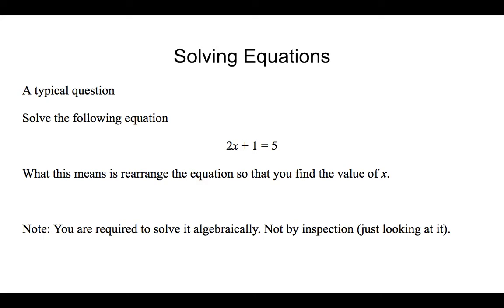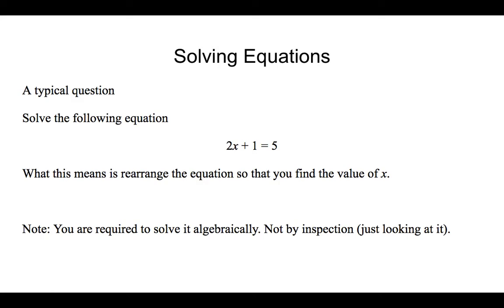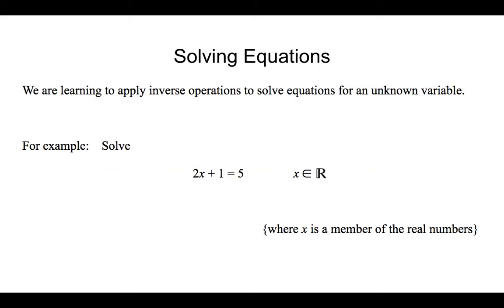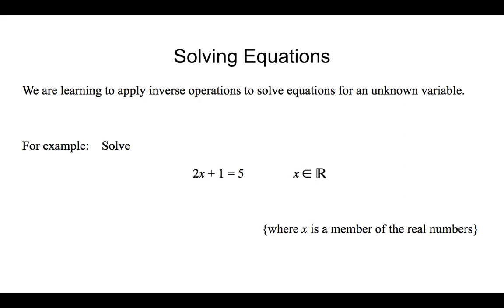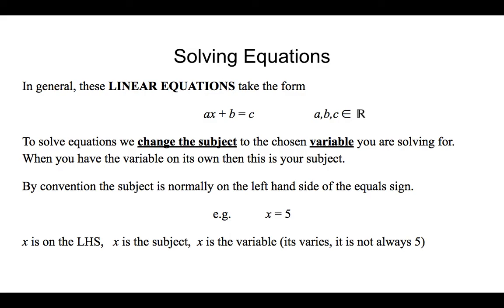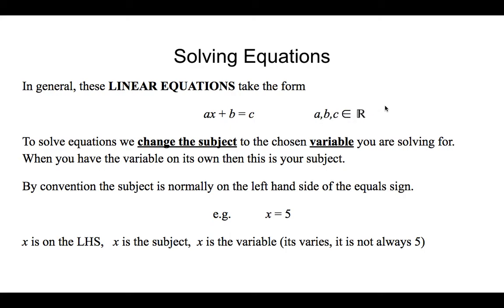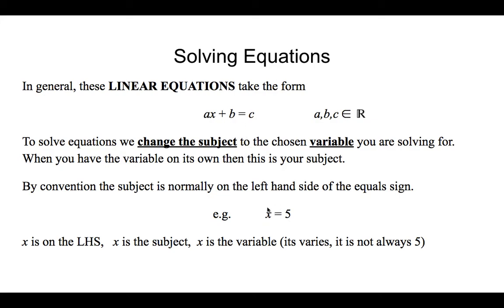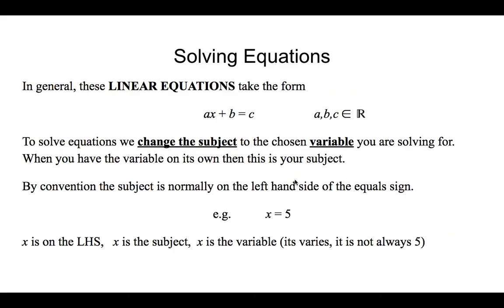0. Algebra: Solving Equations - Introduction and Vocabulary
Please watch this video to enable you to understand the language used at Lesmahagow High School. This is the correct language to be used when solving equations.